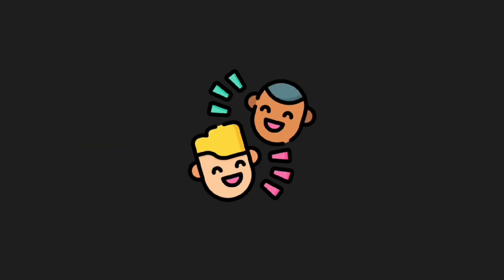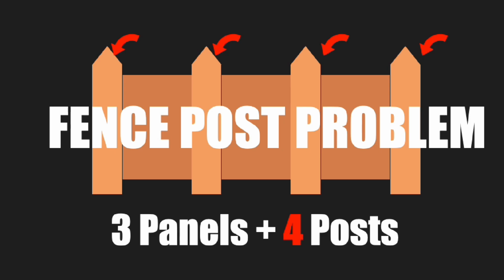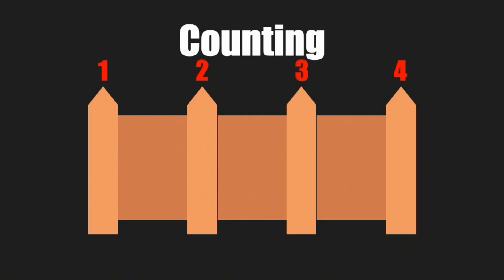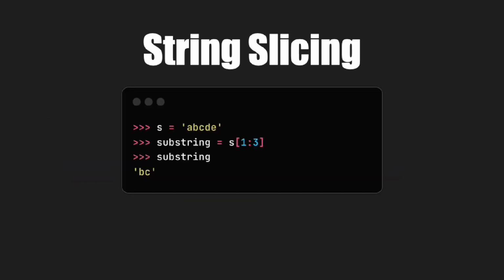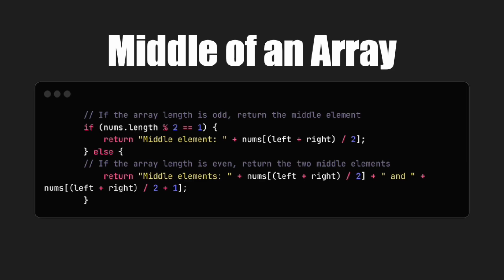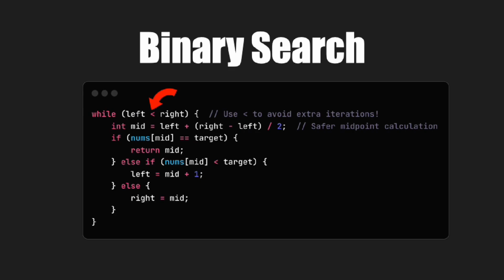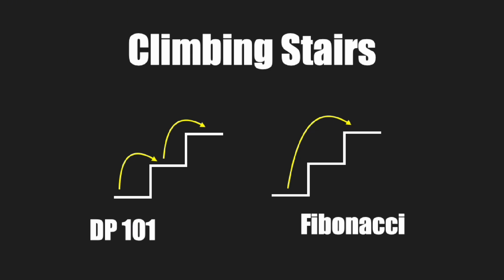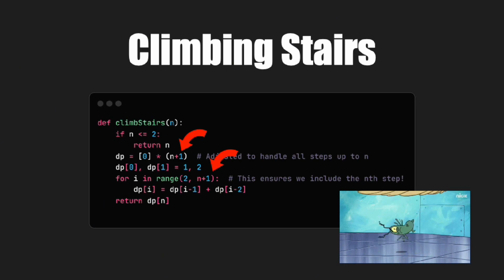The Simplest Coding Error You’re Probably Making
In this video, we're going to cover the most common error that engineers make in coding interviews - off-by-one. We'll explain what it is, common mistakes, and how to avoid making this error in your interviews.